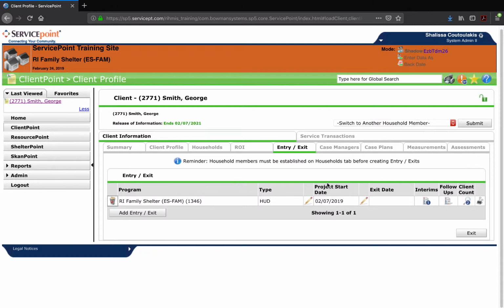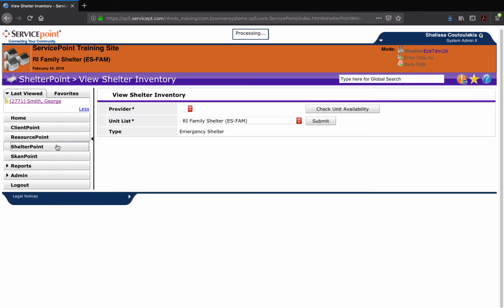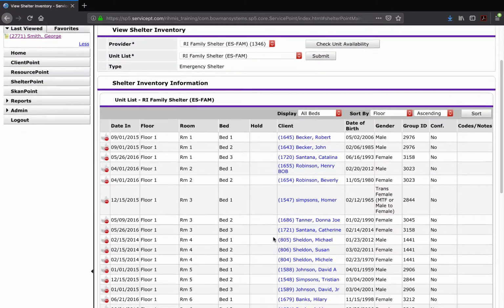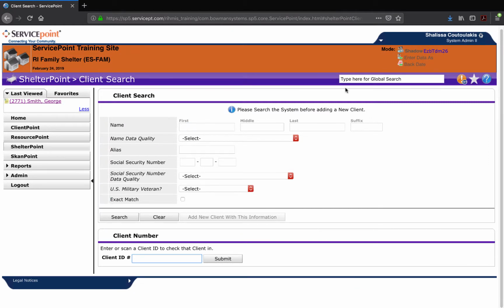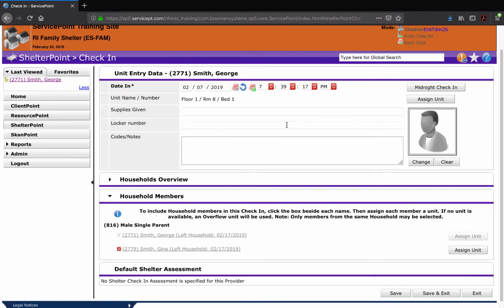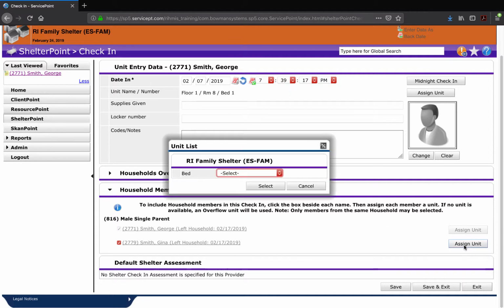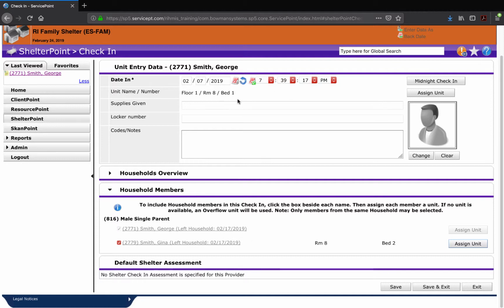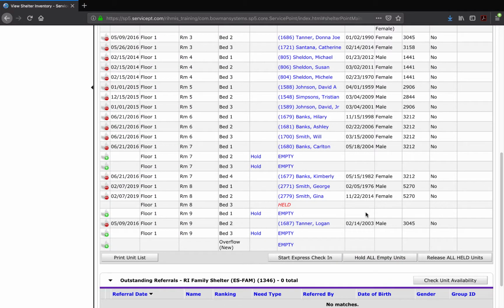Adding Clients to the Bedlist